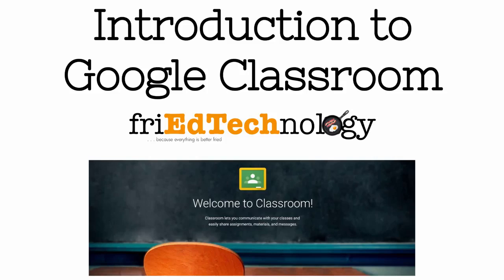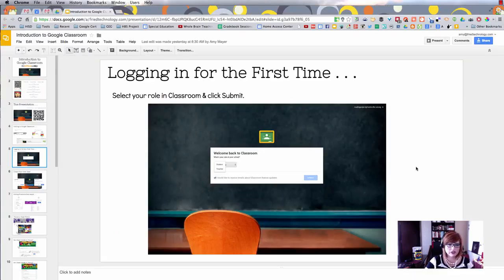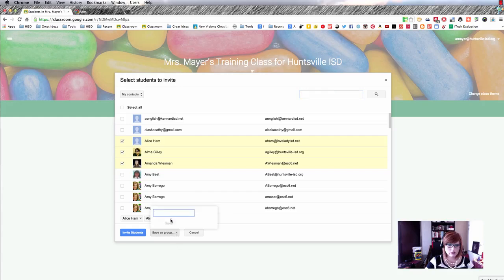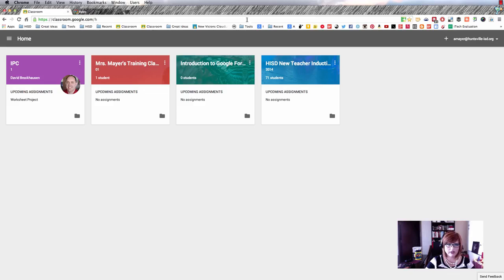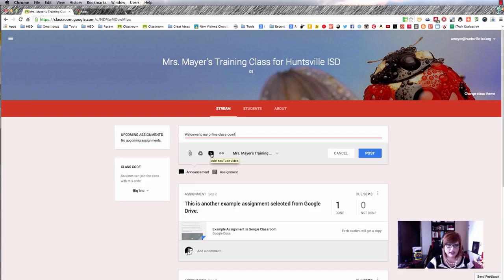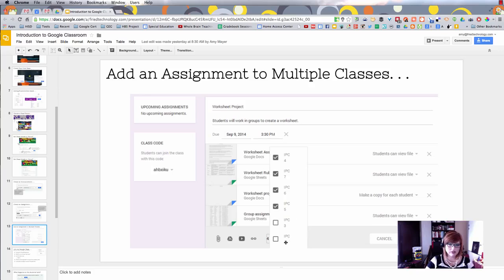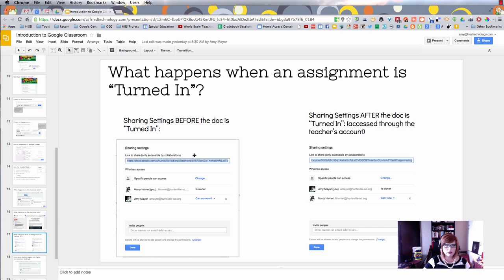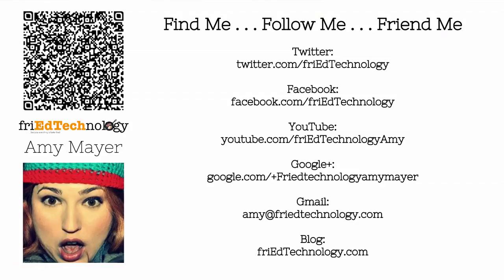Getting Started with Google Classroom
Learn the basics of Google Classroom and get started using this awesome tool to communicate more effectively with your students.